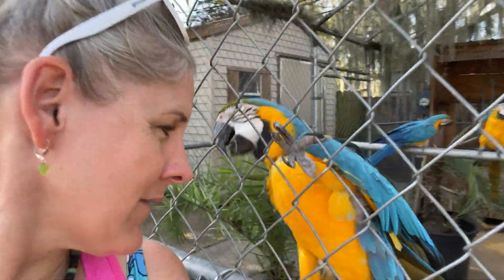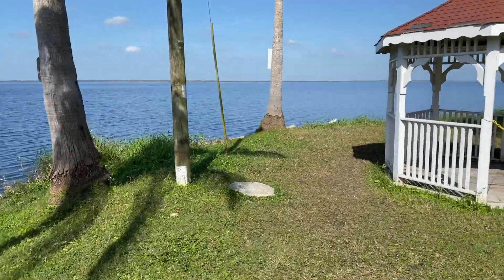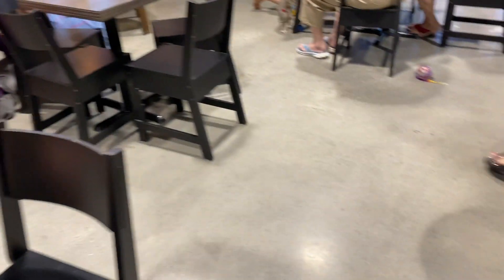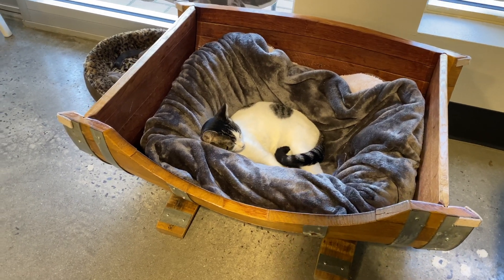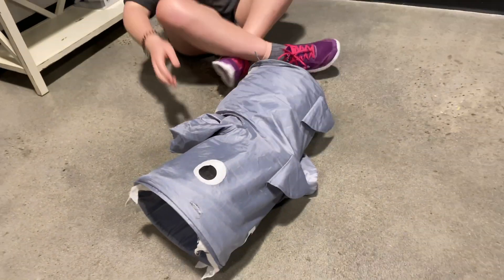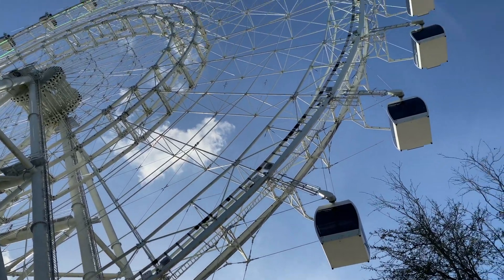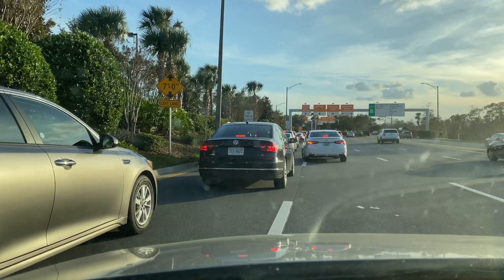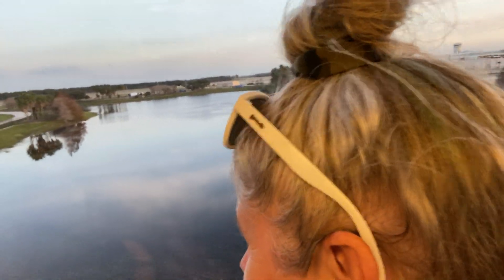The Wee Gang Police Invade Orlando - Part 3